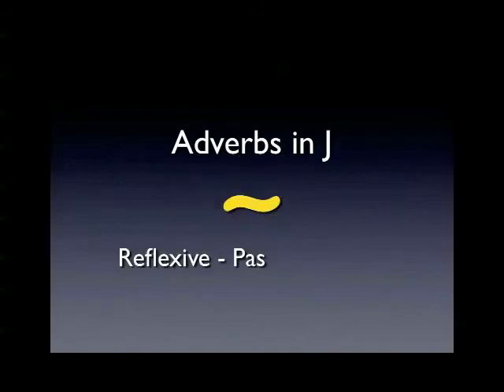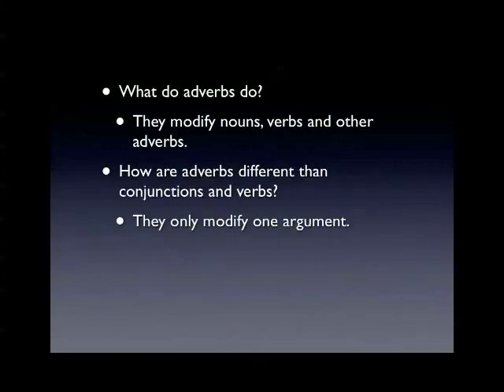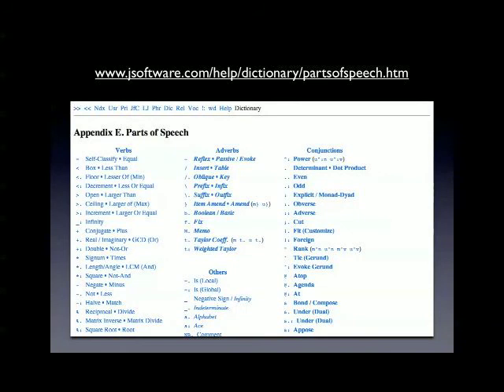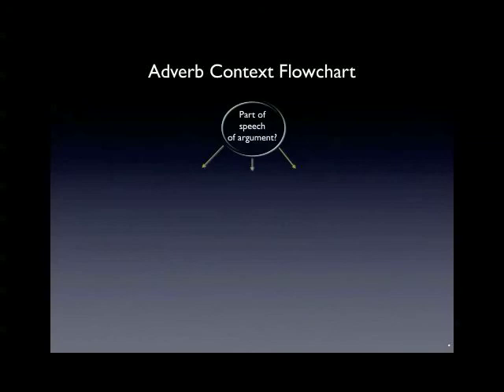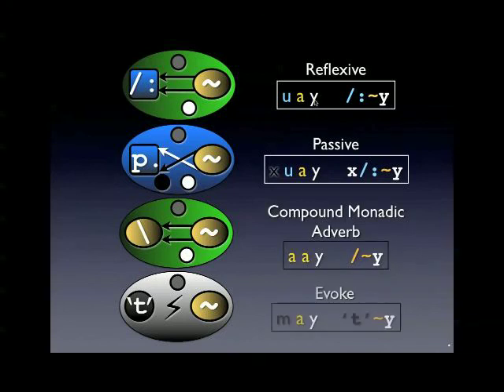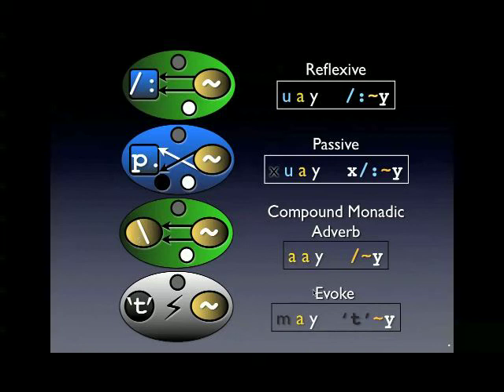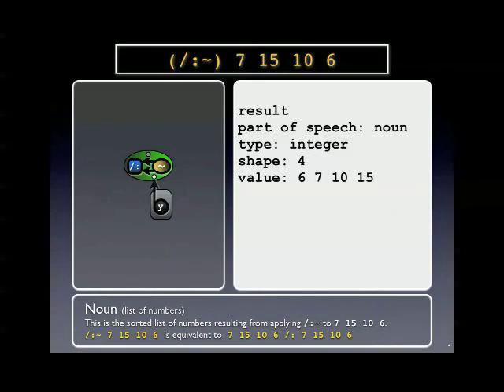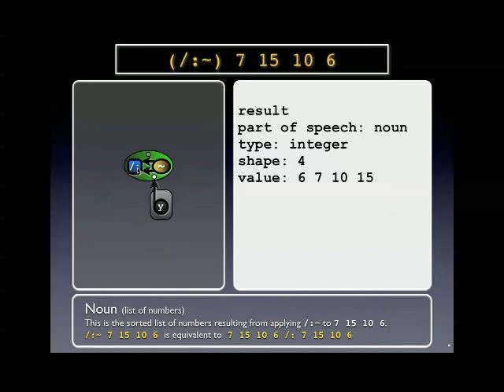Adverbs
A screencast explaining the role of the ~ adverb in the J programming language